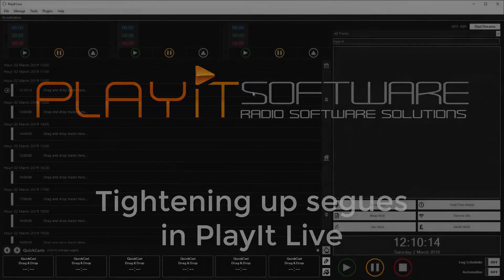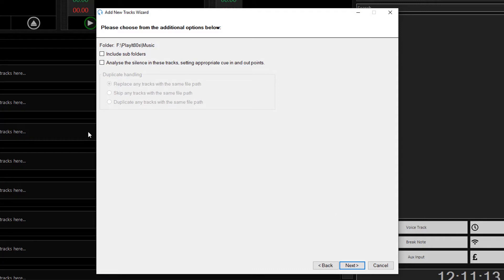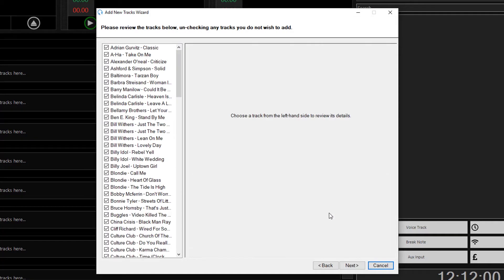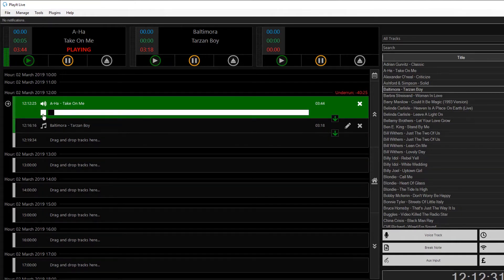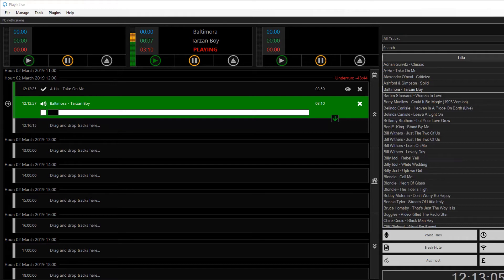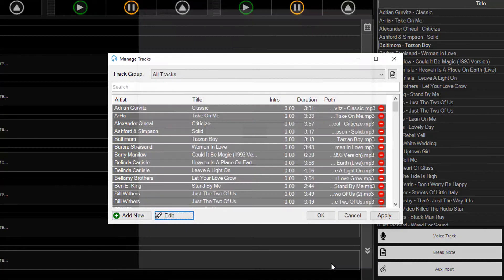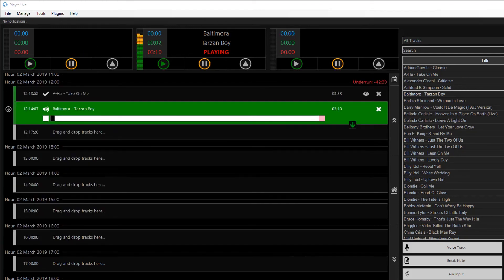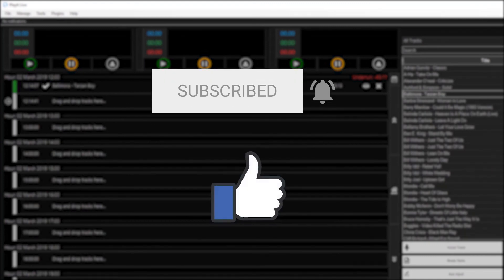"Tightening up segues in PlayIt Live" by PlayIt Software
In this video, we show how you can create smooth transitions between tracks in free radio automation software PlayIt Live.